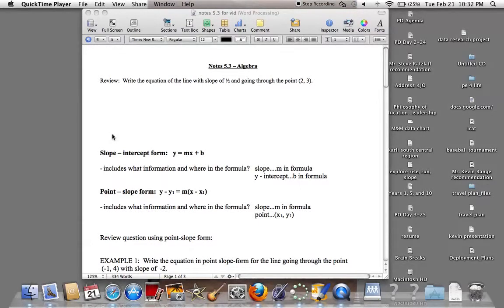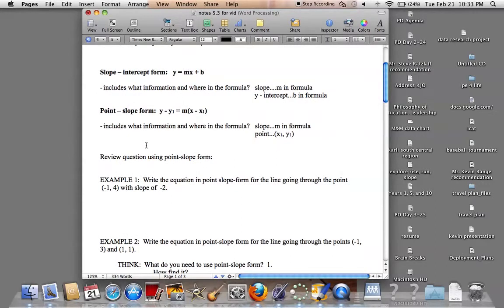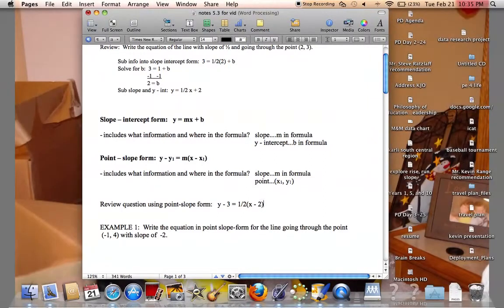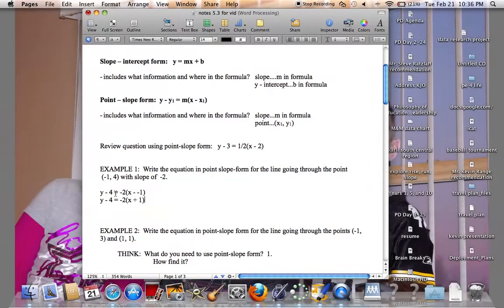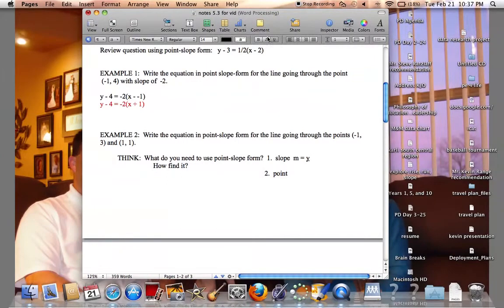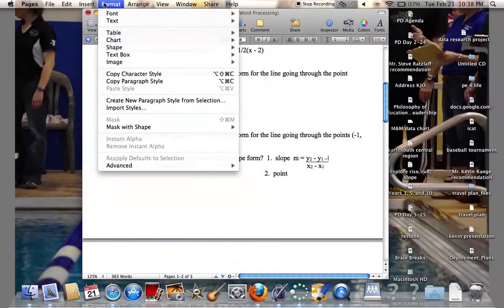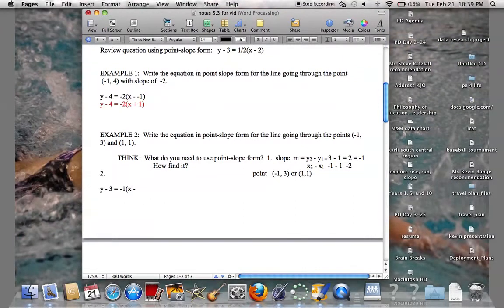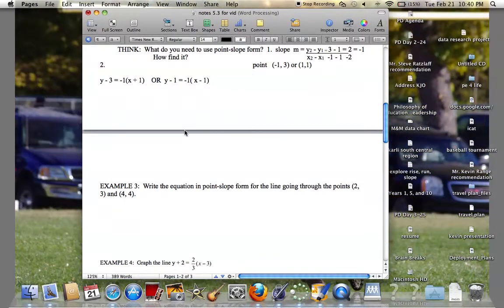notes on point slope form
point slope form examples